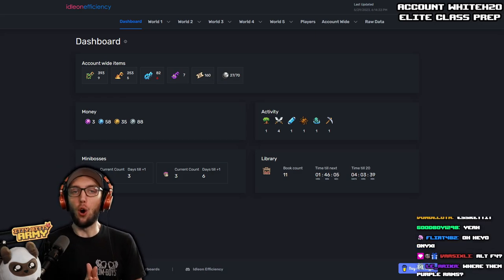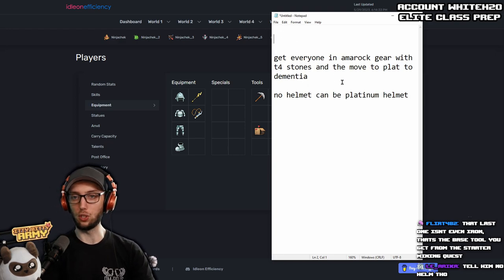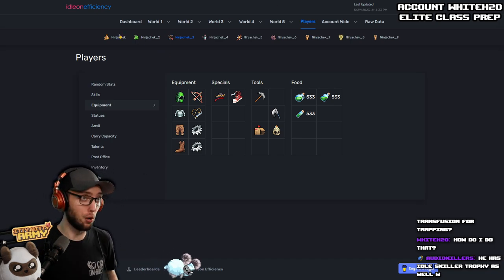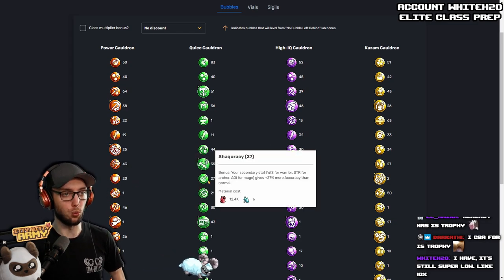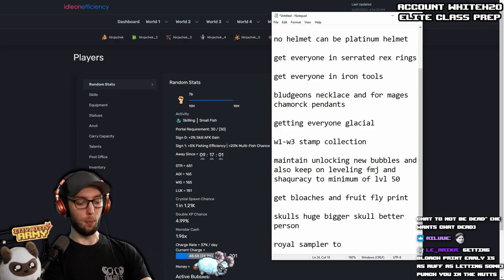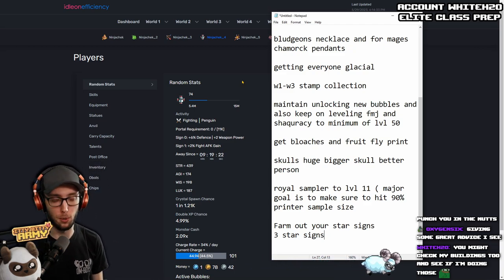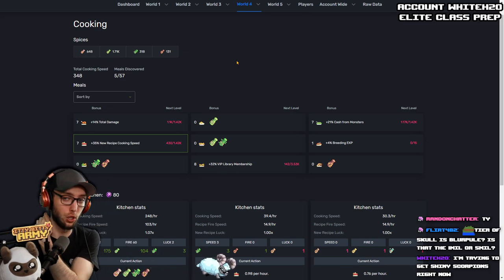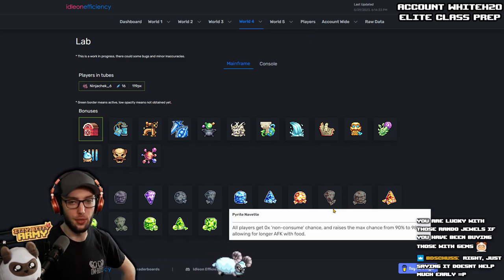IdleOn IE Reviews: H20 - World 4 Elite Class Preparation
Want to get your IE Review? Join The Twitch Stream on every other Monday!

Title: IdleOn IE Reviews: H20 - World 4 Elite Class Preparation